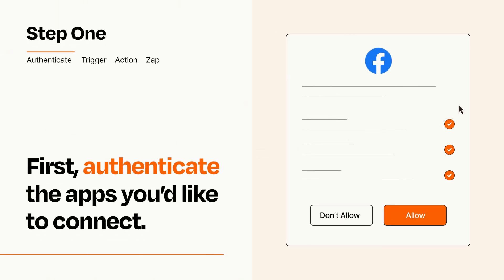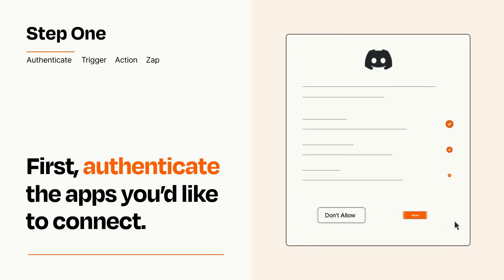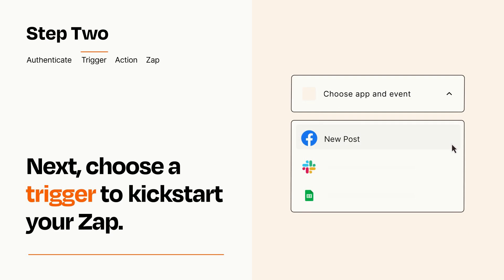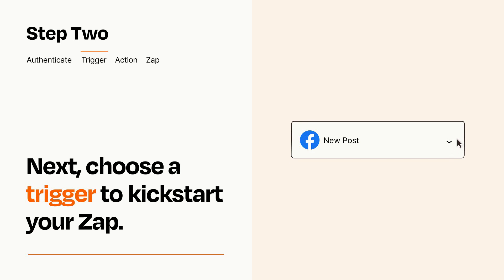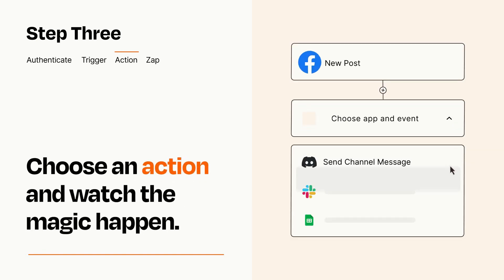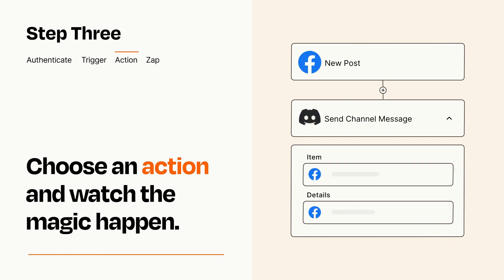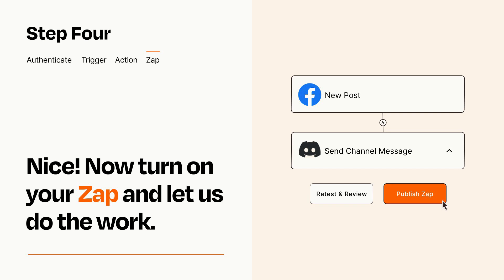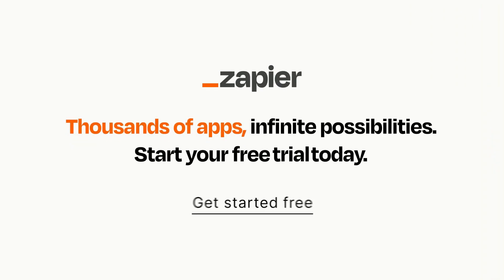How to connect Facebook Groups to Discord - Easy Integration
So you want to connect Facebook Groups to Discord? You can do it with Zapier!